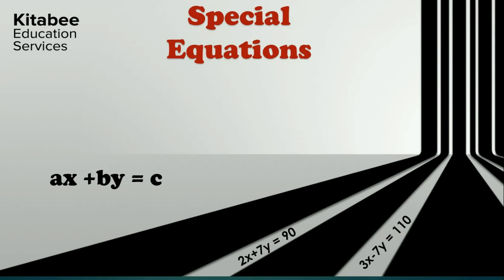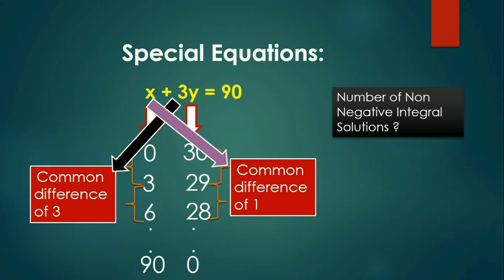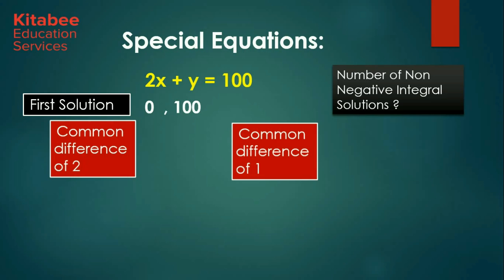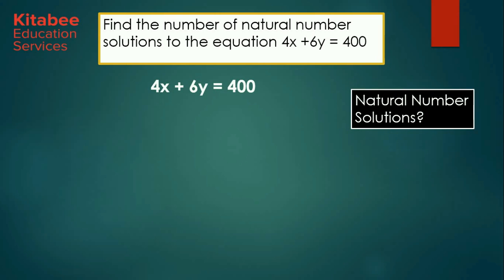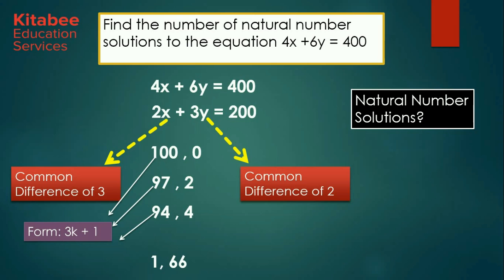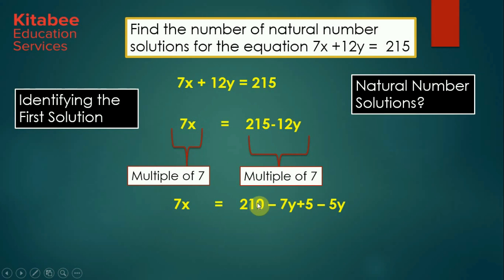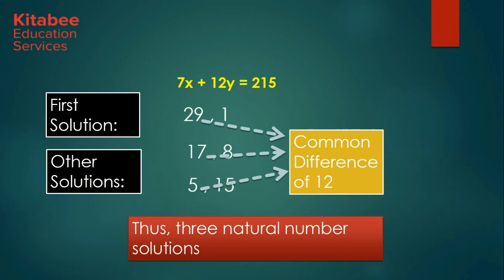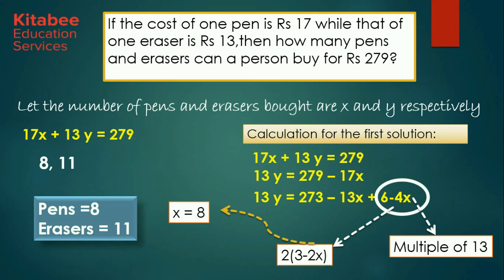Special Equation | Algebra | Quantitative Aptitude for CAT & GMAT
Kitabee CAT brings you an interesting session on Algebra to prepare you for CAT 2021. In this session, Neraj Naiyar Sir will be discussing on Special Equations. Watch this video to clear your concepts and to know some of the best practices to follow to crack CAT.
Kitabee CAT Preparation is a free YouTube channel that will help all CAT aspirants to prepare for Top MBA colleges in India. This channel is a one-stop-shop for CAT aspirants where they can learn how to prepare for CAT, best books for CAT, amazing tricks & tips to crack CAT.

We aim to deliver the best for CAT aspirants.
Our Kitabee experts are committed to giving the best guidance for CAT 2021 preparations by analyzing the crucial needs of the students who want to crack the entrance exam and secure a place in IIM.

You can also enroll for Online CAT Coaching and utilize the following benefits: -
1. Learn from the best teachers
2. Dedicated DOUBT sessions
3. Real-time interaction with Teachers
4. Limited students
5. Watch recorded lesson videos any time